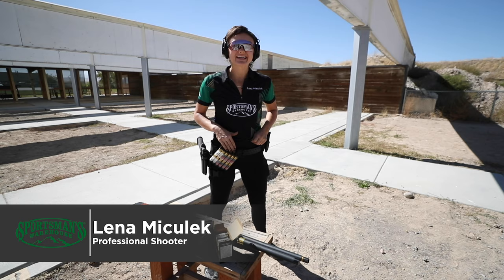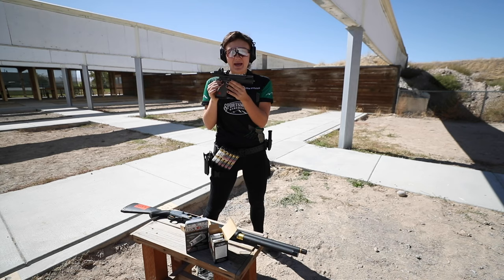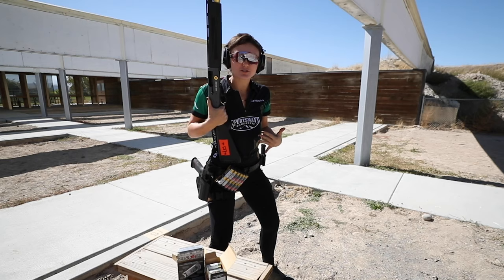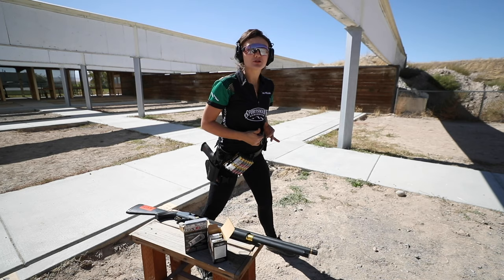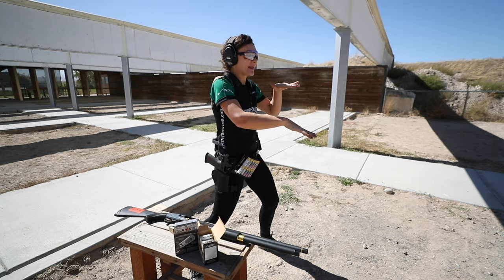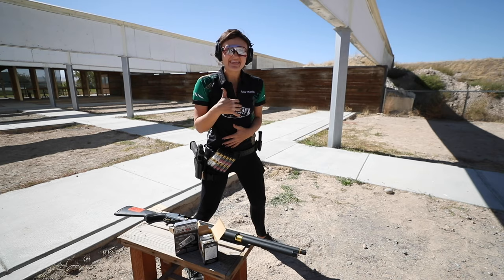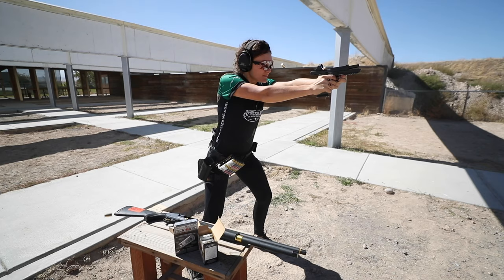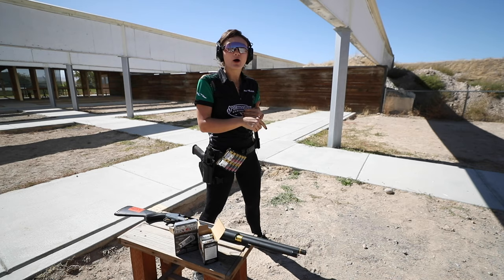Recoil Management Tips & Tactics with Lena Miculek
Professional shooter, Lena Miculek, describes how to recognize and manage recoil when shooting a pistol and a shotgun.